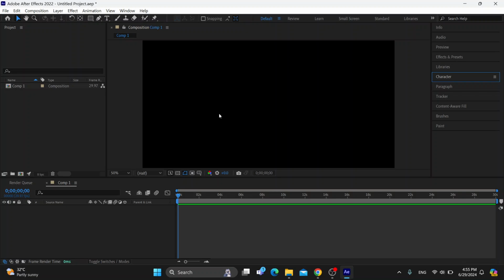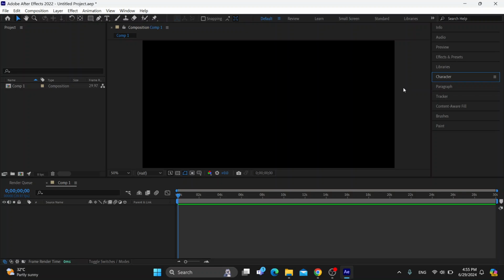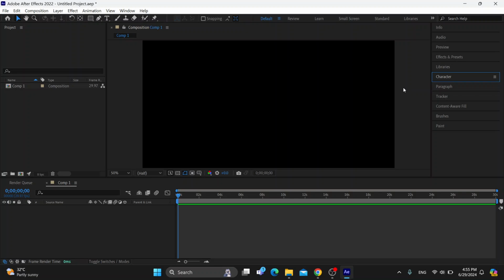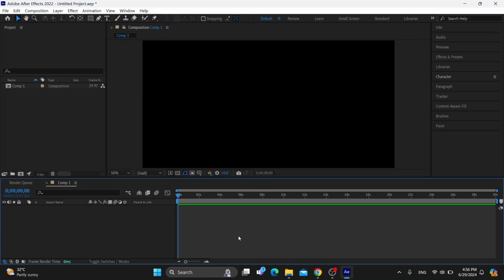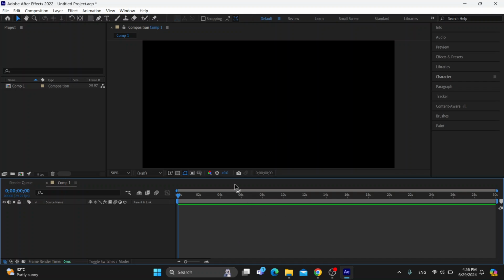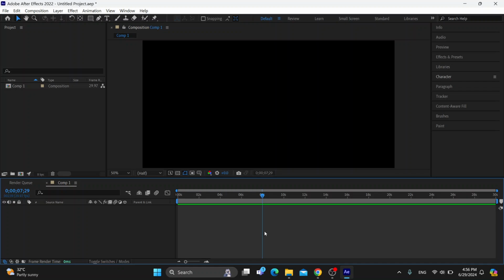How To Split Clips In Adobe After Effects Tutorial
Today we talk about split clips in adobe after effects,how to trim video in after effects,how to cut in after effects,how to cut clips in after effects cc